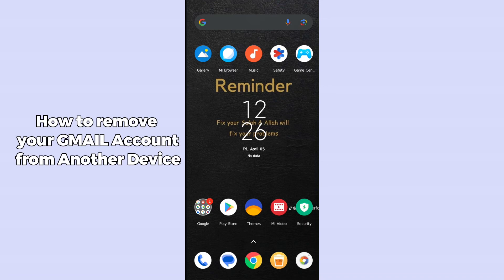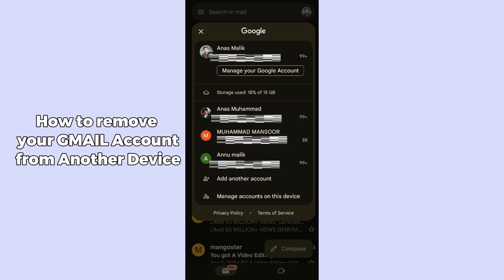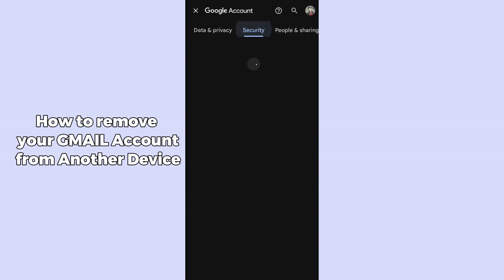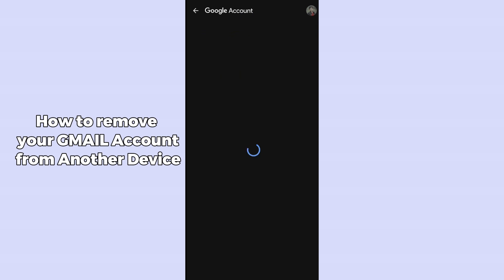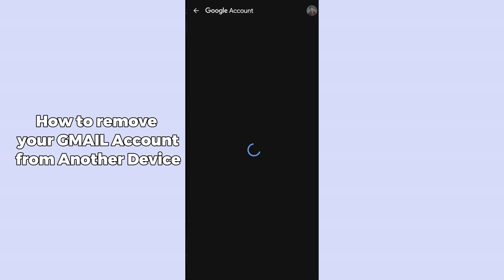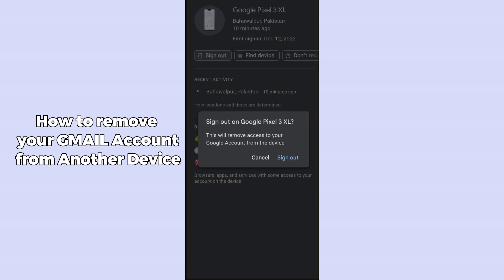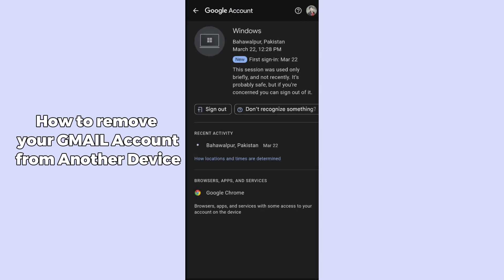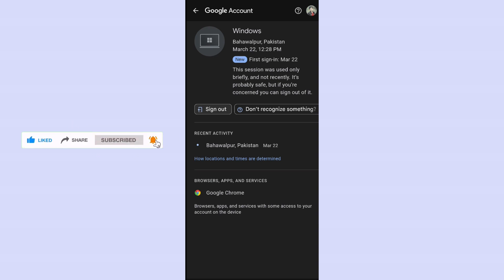How to Remove Your Gmail Account from Another Device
Learn step-by-step how to securely remove your Gmail account from another device. Safeguard your privacy and manage your account access effectively.